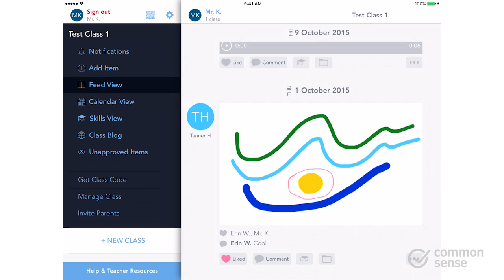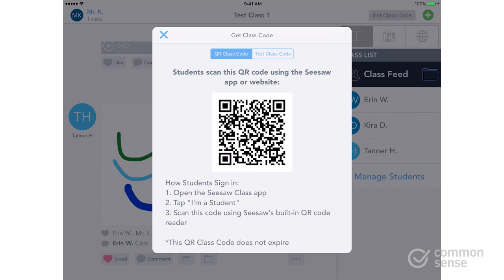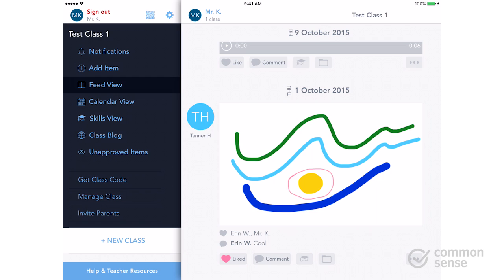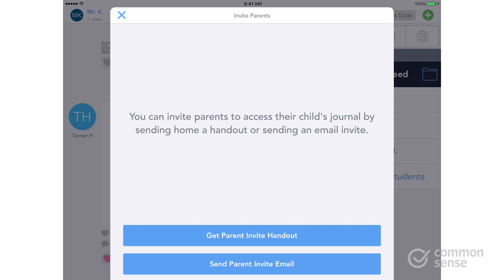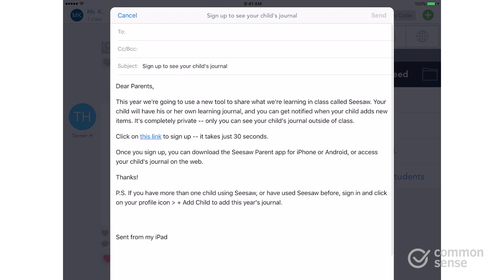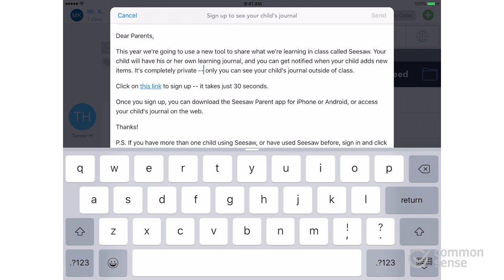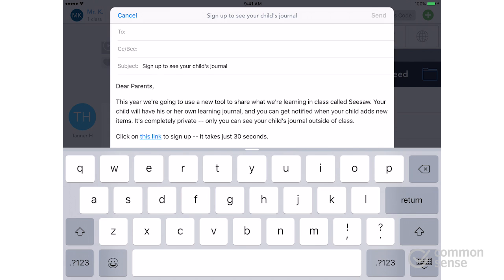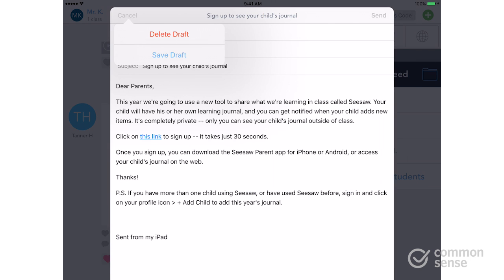Make It Easy for Students and Parents to Sign up With Seesaw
Here’s a super simple way to get students and parents signed up with Seesaw. It’s best to get parents signed up right off the bat, at the beginning of the year, and luckily Seesaw makes this easy. With this tip you can make Seesaw -- and/or any other platform you use -- parents’ go-to place for class updates. You'll be able to document students’ work and share feedback all year long, keeping parents in-the-know and involved.